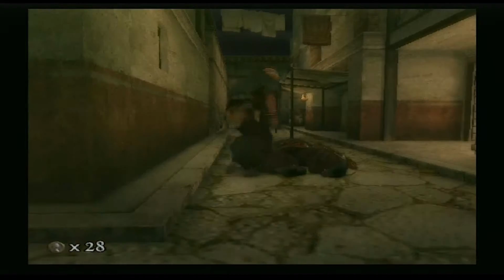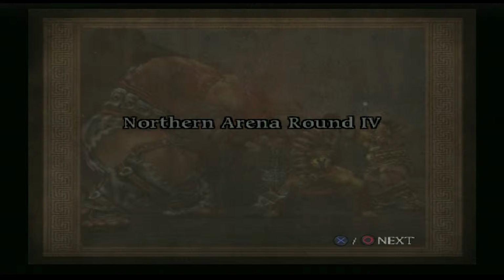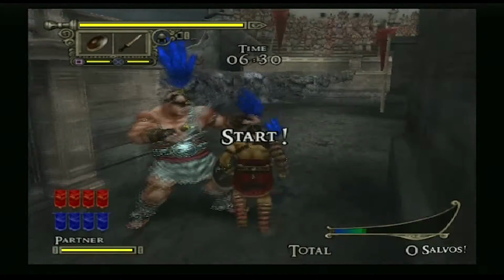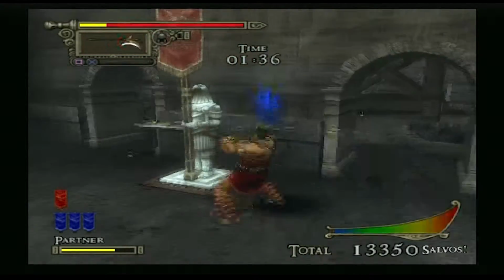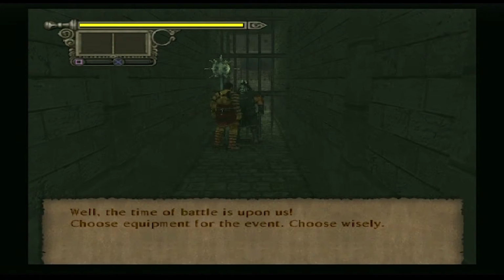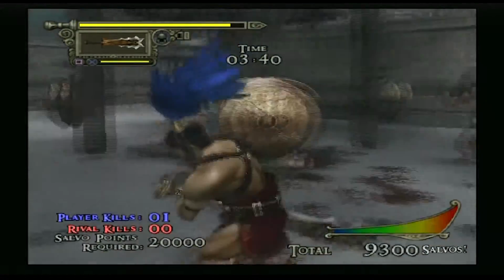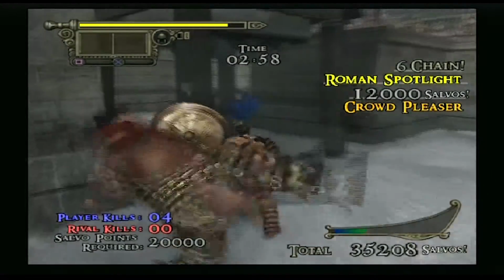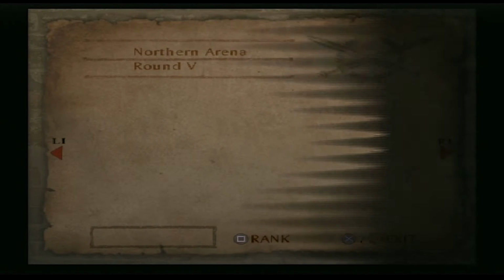Shadow of Rome Ep. 13 - Team Battle Rage #2!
Shadow of Rome is a hybrid hack and slash/stealth game set in Rome. Following two protagonists, Centurion Agrippa and Octavianus, we fight our way through deadly gladiatorial battles and search for Julius Caesar's killer!

Developer: Capcom Production Studio 2
Publisher: Capcom
Released: February 8, 2005